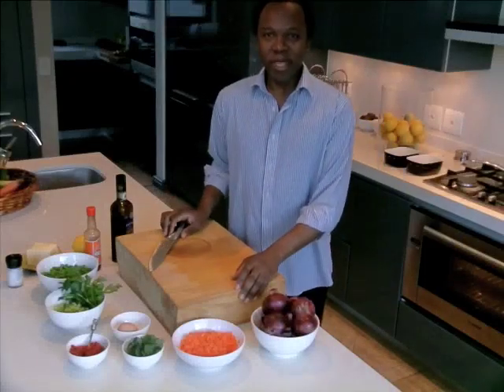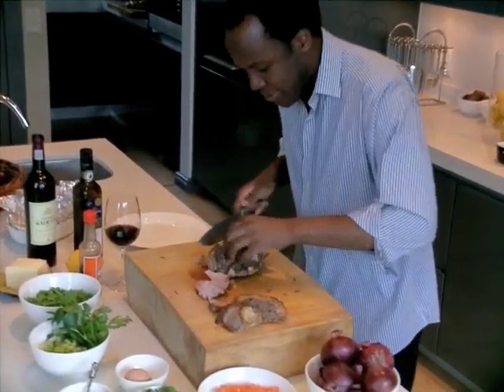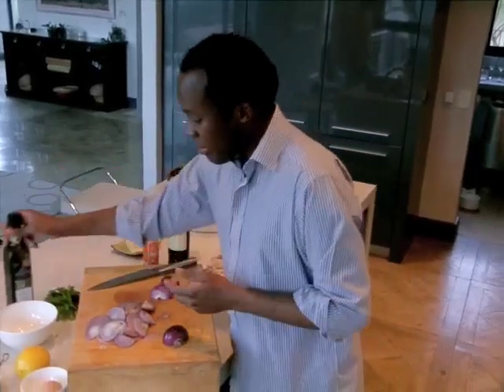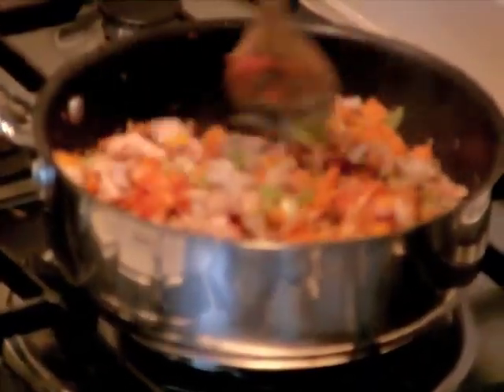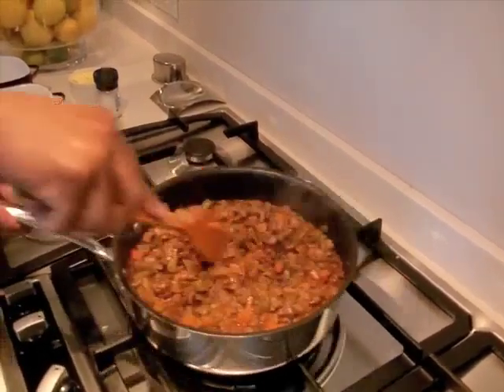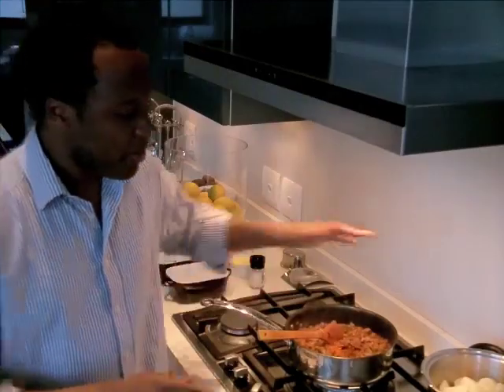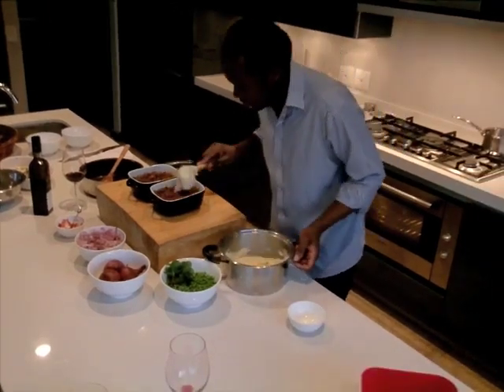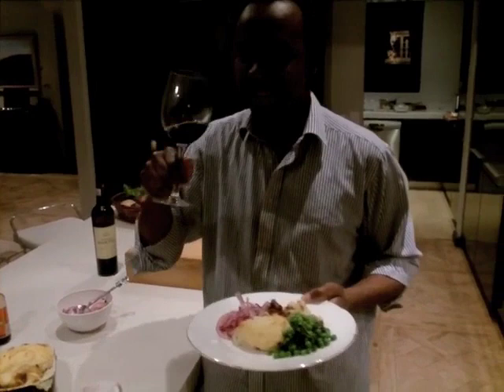Dinner with Aubs - Shepherd's Pie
A delicious Shepard's Pie with minted peas and red onion relish.